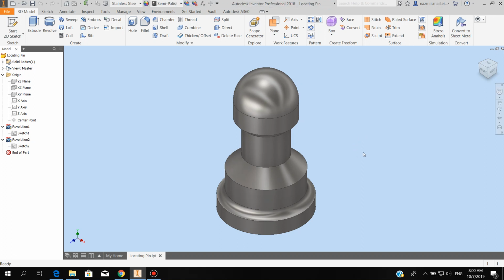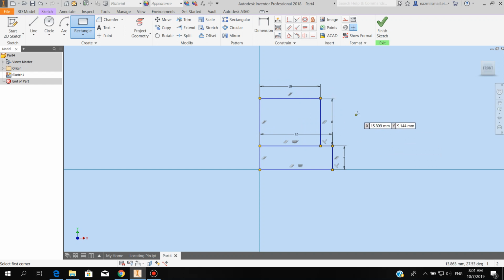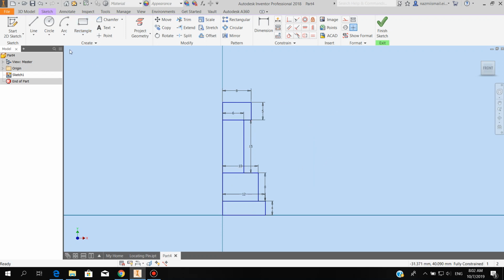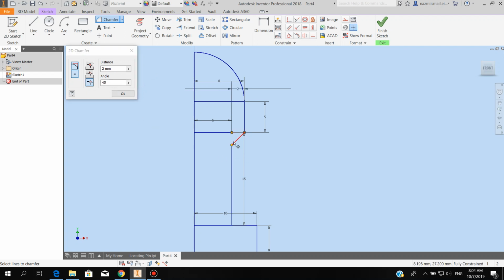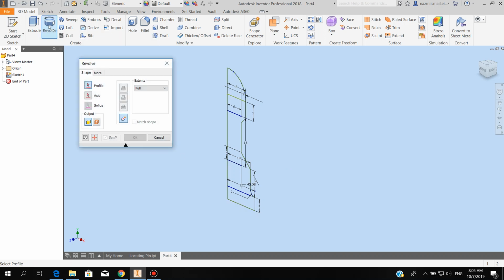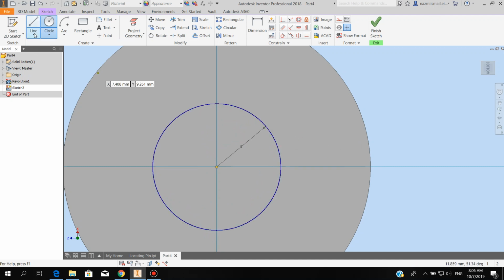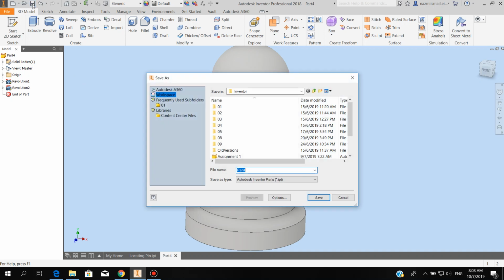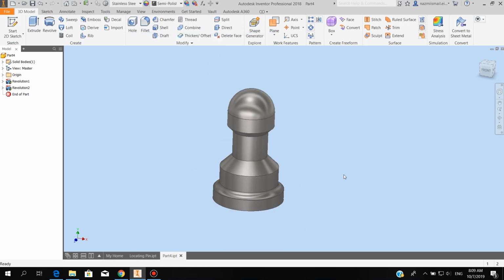#019 I Autodesk Inventor: Locating Pin 3D Modeling I Nazmi Ismail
Nazmi Ismail - Autodesk Certified Professional